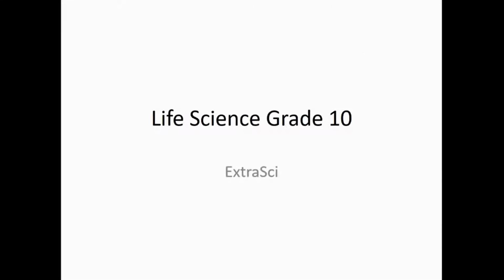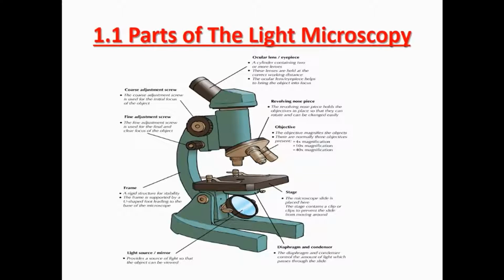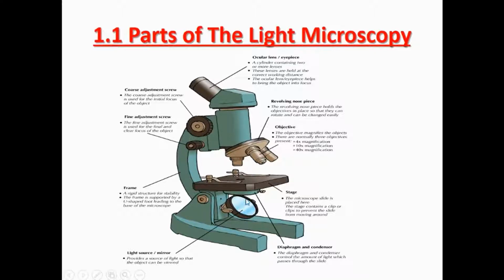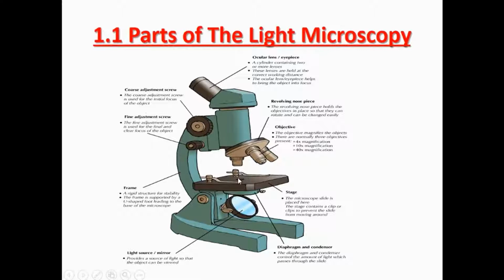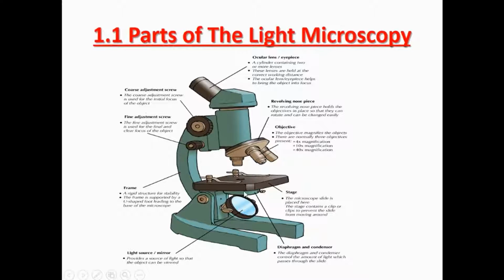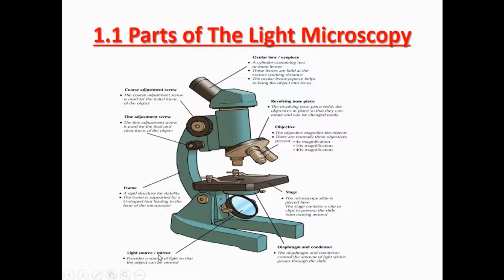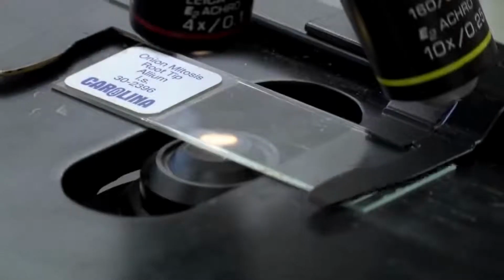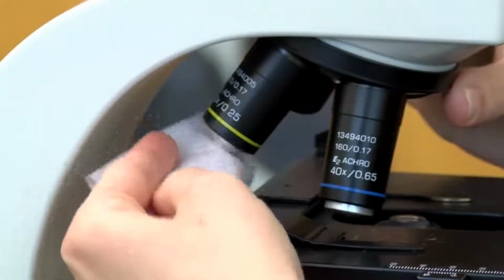LFSC 05 The Light Microscopy ExtraSci